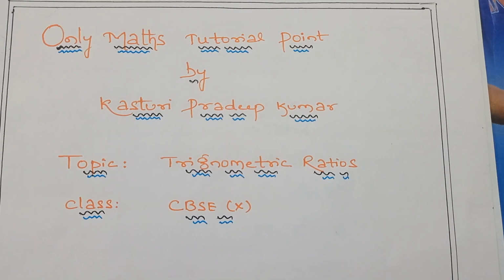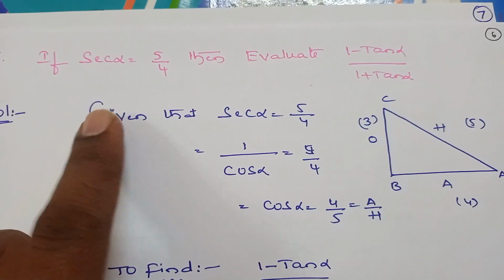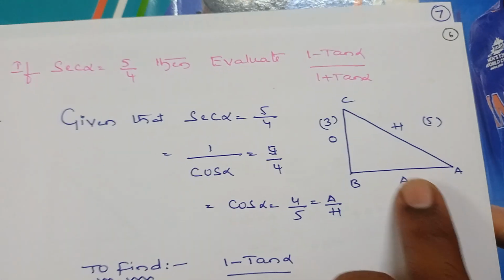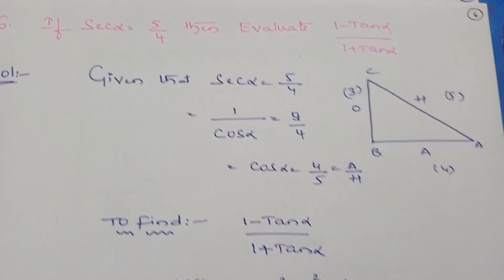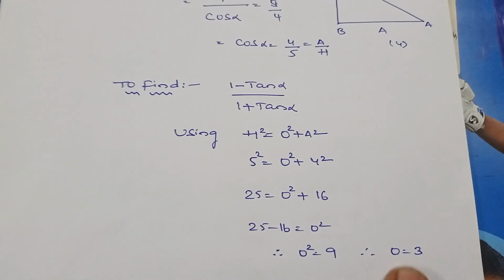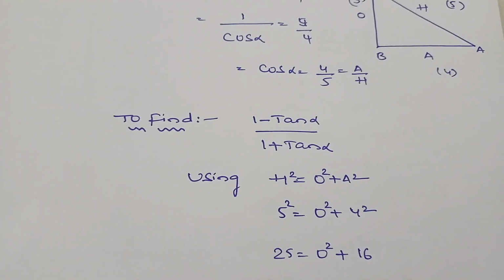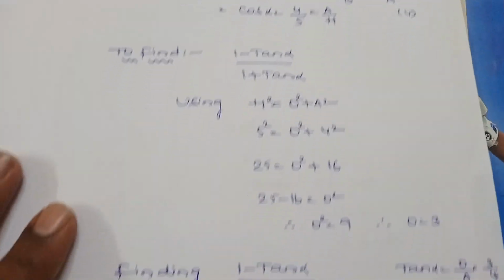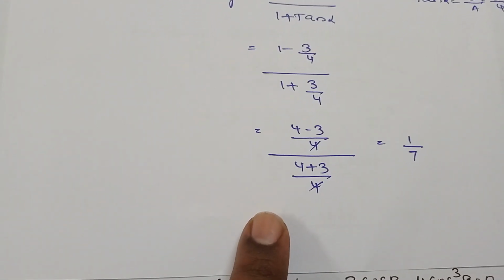Trigonometric Ratios: Class : X ( CBSE): (6Q)...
1. Finding the value of unknown values.Six trigonometry Ratios

SinX
CosX
TanX
CosecX
SecX
CotX